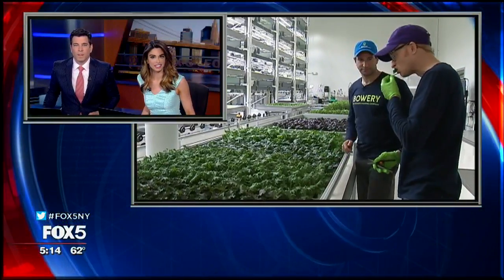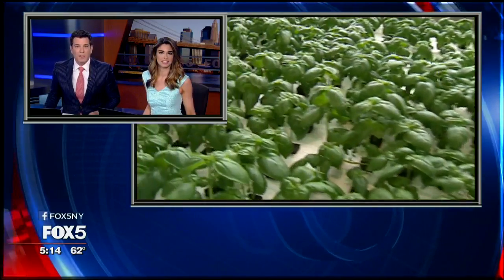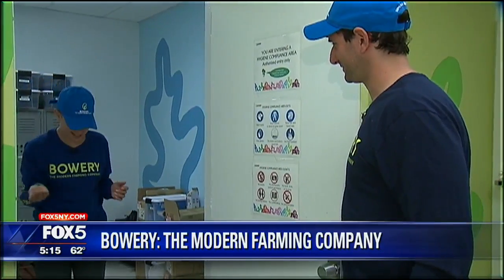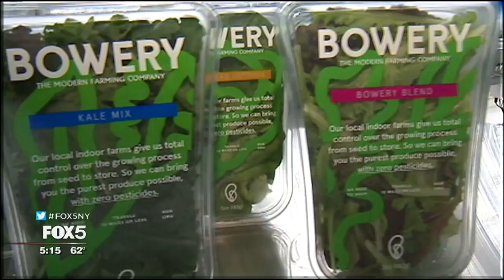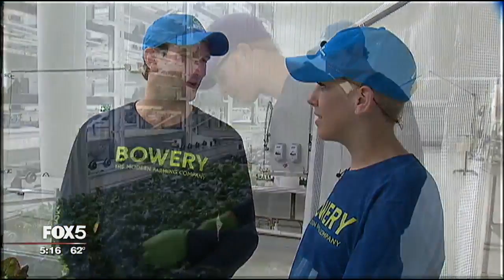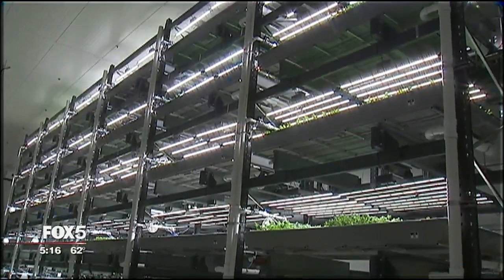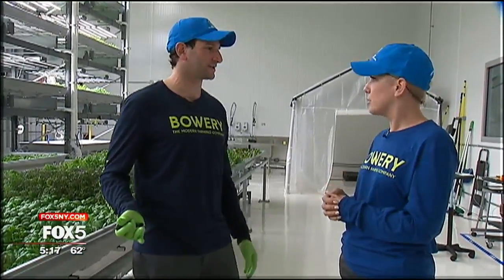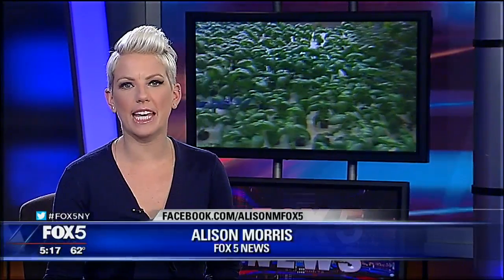Innovative, Efficient Indoor Farm in New Jersey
Could the answer to the global food crisis be hidden in a warehouse in New Jersey? A local indoor farming startup is producing affordable crops there year-round, independent of the weather.

And food safety is paramount. That means outside clothes or jewelry can't come in. A visit to Bowery's farm starts with a uniform and some hand sanitizer. This vertically integrated farm in Kearny, New Jersey, is producing some seriously clean greens.

CEO and co-founder Irving Fain describes the farm as "post-organic" and says it is completely chemical free: no pesticides, herbicides, fungicides, or insecticides. Fain says it is the purest produce you could possibly get.

He founded the farm a few years ago along with David Golden and Brian Falther. They've brought in $7.5 million in funding from some rock star investors, including Top Chef Tom Colicchio.

The farm is now producing crops 365 days a year regardless of the weather, using a lot less water. Fain says it is 100 times more productive than the same square footage of outdoor land. The farm grows twice as fast as the field, with more crop cycles every year, more yield in every crop cycle, and uses 95 percent less water.

Their hope is to help solve the global food crisis. Fain says the planet's population will be 9 billion to 10 billion by 2050, so it will need 50 percent to 70 percent more food to feed everyone.

While that change is happening, 70 to 80 percent of people are living in cities. They saw that urbanization and became obsessed with the question: how do you provide fresh food to urban environments in a more efficient and sustainable way? The answer: start with LED lights. Fain says the lights they use mimic the sun, so it's as if the plant is growing in the absolute healthiest environment for its entire life. He says that the price of those lights dropped while their efficiency went up about 5 years ago, making indoor growing commercially viable.

Fain says Bowery sells 5-ounce clamshells for $3.99 or even $3.49, which is pretty standard, if not lower, than what you find out in the field. Throw in the Bowery Operating System, which creates optimal growing conditions, and Bowery is able to churn out fresh, affordable, and delicious greens.

And the farm is growing. Fain says they're already experimenting with different types of crops and other SKUs outside of the leafy green category.

Right now you can find Bowery lettuce and basil in tri-state Whole Foods and in Foragers Market in New York City. The lettuce you'll find there has often been harvested the same day it hits the shelves.

--ALISON MORRIS